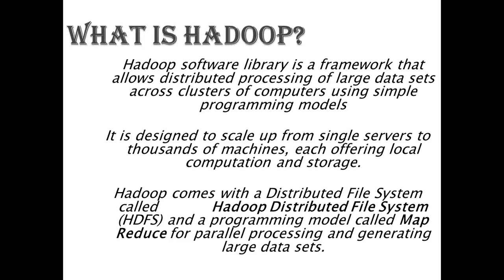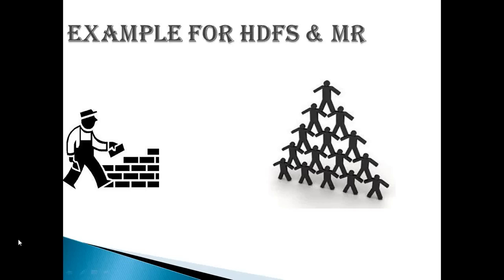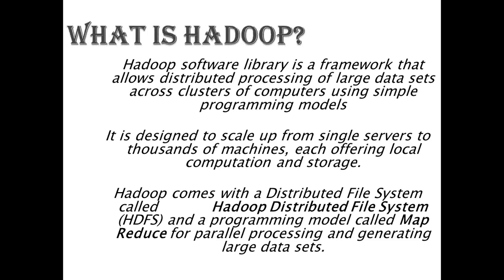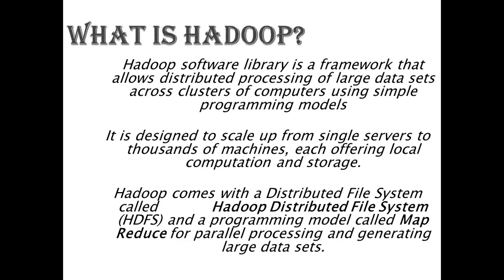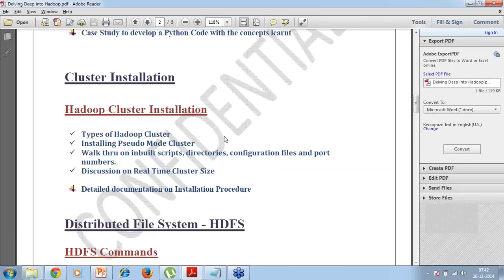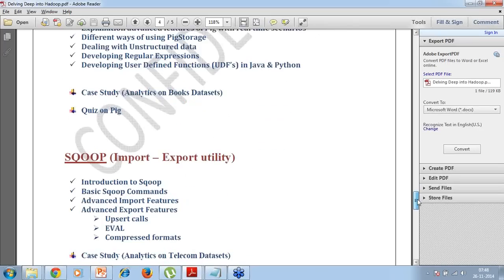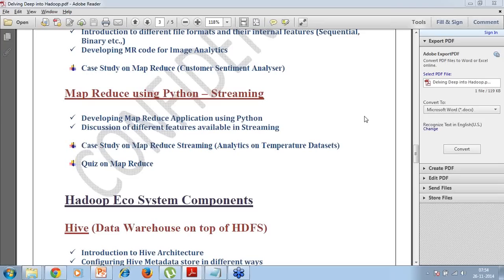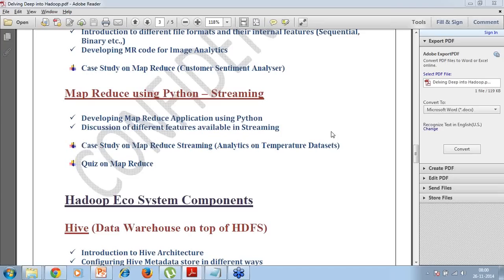BIG DATA HADOOP Tutorial by ELearningLine @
ELearningLine provides big data Hadoop training courses primarily for the people who just want to establish and boost their career in the field of Big Data using Hadoop Framework. The scope of Big Data Hadoop developer is in a growing trend in the recent days.

Curriculum:

MODULE 1. Motivation For Hadoop
Problems with traditional large-scale systems, Requirements for a new approach, Introducing Hadoop

MODULE 2. Hadoop: Basic Concepts
The Hadoop Project and Hadoop Components, The Hadoop Distributed File System, Hands-On Exercise: Using HDFS, How MapReduce Works, Hands-On Exercise: Running a MapReduce Job, How a Hadoop Cluster Operates, Other Hadoop Ecosystem Projects

MODULE 3. Writing a MapReduce Program
The MapReduce Flow, Basic MapReduce API Concepts, Writing MapReduce Drivers, Mappers and Reducers in Java, Hands-On Exercise: Writing a MapReduce Program,     Differences Between the Old and New MapReduce APIs

MODULE 4. Unit Testing MapReduce Programs
Unit Testing, The JUnit and MRUnit Testing Frameworks, Writing Unit Tests with MRUnit, Hands-On Exercise: Writing Unit Tests with the MRUnit Framework

MODULE 5. Delving Deeper into the Hadoop API
Using the ToolRunner Class, Hands-On Exercise: Writing and Implementing a Combiner, Setting Up and Tearing Down Mappers and Reducers by Using the Configure and Close Methods, Writing Custom Partitioners for Better Load Balancing, Optional Hands-On Exercise: Writing a Partitioner, Accessing HDFS Programmatically, Using The Distributed Cache, Using the Hadoop API’s Library of Mappers, Reducers and Partitioners JSON, Ajax and PHP

MODULE 6. Development Tips and Techniques
Strategies for Debugging MapReduce Code, Testing MapReduce Code Locally by Using LocalJobReducer, Writing and Viewing Log FilesRetrieving Job Information with Counters
Determining the Optimal Number of Reducers for a Job
Creating Map-Only MapReduce Jobs
Hands-On Exercise: Using Counters and a Map-Only Job

MODULE 7. Data Input and Output
Creating Custom Writable and WritableComparable Implementations, Saving Binary Data Using SequenceFile and Avro Data Files, Implementing Custom Input Formats and Output Formats, Issues to Consider When Using File Compression, Hands-On Exercise: Using SequenceFiles and File Compression

MODULE 8. Common MapReduce Algorithms
Sorting and Searching Large Data Sets, Performing a Secondary Sort, Indexing Data, Hands-On Exercise: Creating an Inverted Index, Computing Term Frequency — Inverse Document Frequency, Calculating Word Co-Occurrence
,Hands-On Exercise: Calculating Word Co-Occurrence (Optional)
,Hands-On Exercise: Implementing Word Co-Occurrence with a Customer WritableComparable (Optional)

MODULE 9. Joining Data Sets in MapReduce Jobs
Writing a Map-Side Join,Writing a Reduce-Side Join,Integrating Hadoop into the Enterprise Workflow,Integrating Hadoop into an Existing Enterprise,Loading Data from an RDBMS into HDFS by Using Sqoop,Hands-On Exercise: Importing Data with Sqoop,Managing Real-Time Data Using Flume,Accessing HDFS from Legacy Systems with FuseDFS and HttpFS

MODULE 10. Pig
Introduction,Installing and Running Pig,Downloading and Installing Pig,Running Pig,Grunt,Interpreting Pig Latin Scripts,HDFS Commands,Controlling PigThe Pig Data Model

MODULE 11. HIVE
,Schema Design,Tuning

MODULE 12. Hbase

MODULE 13. Apache Flume and Chukawa
Apache Flume introduction,Flume architecture,Flume use cases,Apache chukawa introduction,Chukwa Architecture,Chukawa use cases

MODULE 14. Apache Oozie
Apache oozie introduction,Installation and configuration,Oozie use cases

MODULE 15. API (Application programming interface)
HDFS API,PIG API,HBASE API,HIVE API

MODULE 16. NoSQL
Introduction,MongoDB and MapReduce,Cassendra and MapReduce